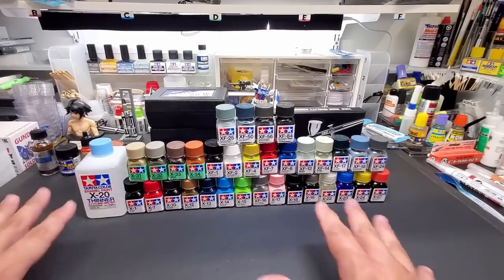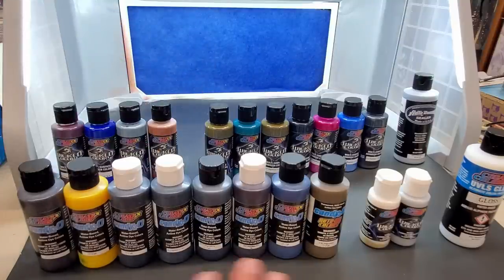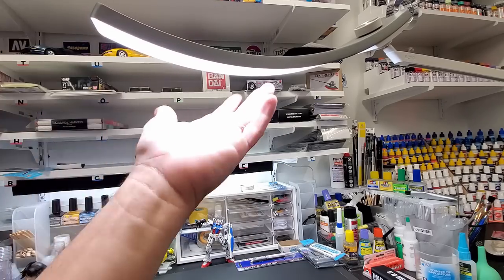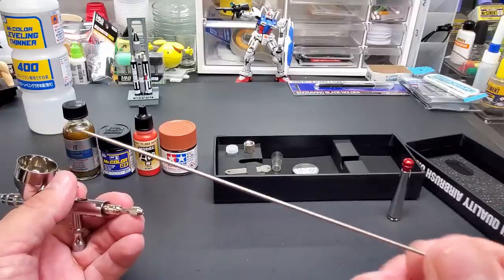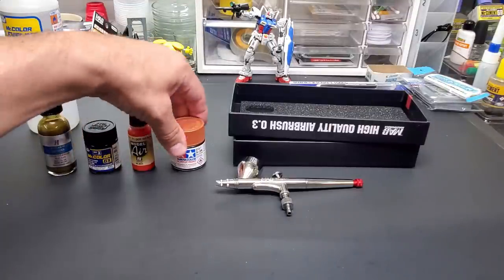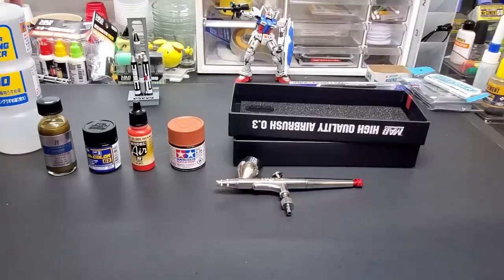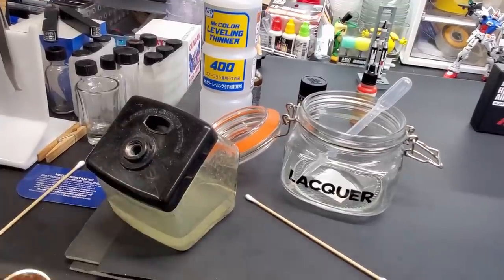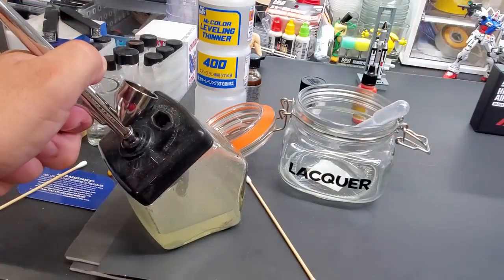Testing The New MADWORKS Dual Action Airbrush - Plus New Paints And LED BenQ Desk Lamp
Here I test the new Madworks Dual Action Airbrush. This $50 airbrush has a very high quality build for it's price point. The spray quality is also of a high quality.
 Also, here I preview some new paints that have just arrive to the bench and a super high quality desk LED desk lamp by BenQ

Madworks Airbrush on eBay